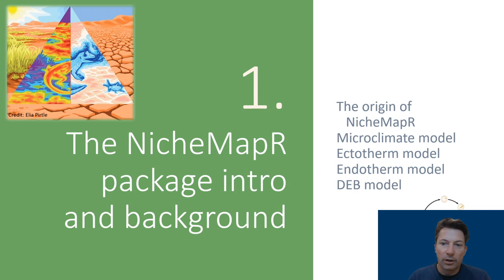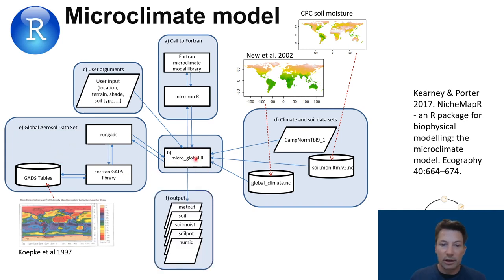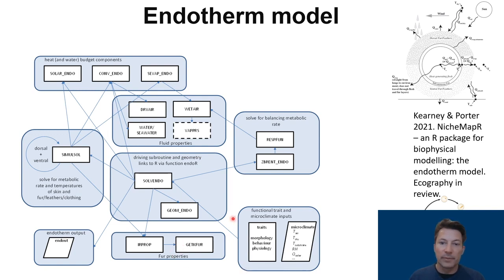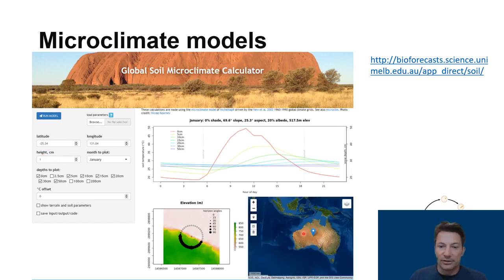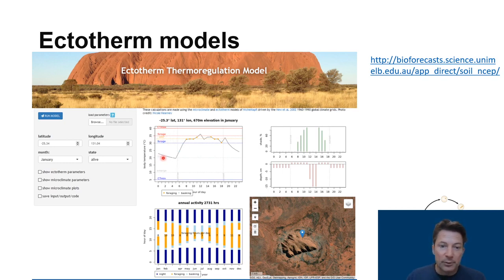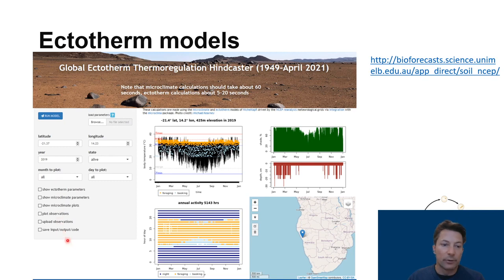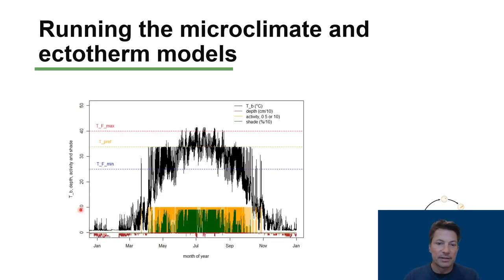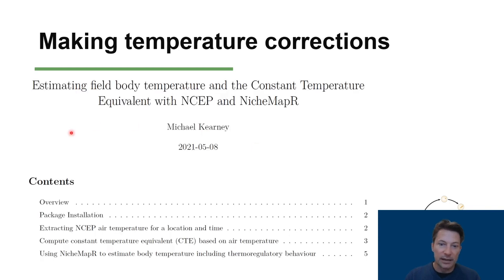NicheMapR and DEB theory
Author: Dr Michael Kearney
Topics: Software package NichMapR; Biological Forecasting Apps; NichMapR practical excercies